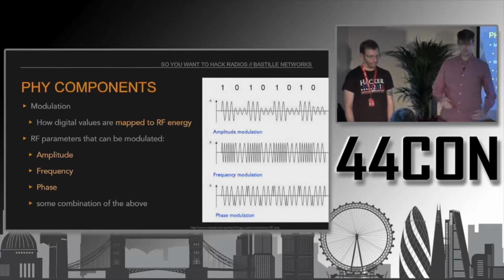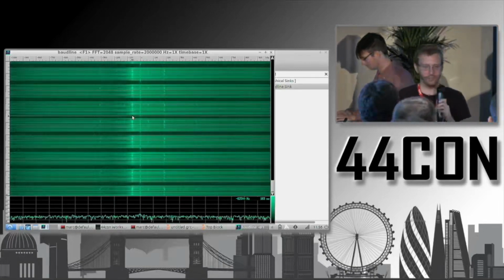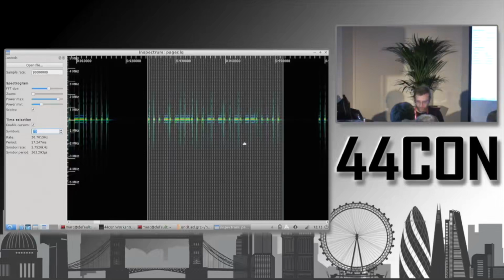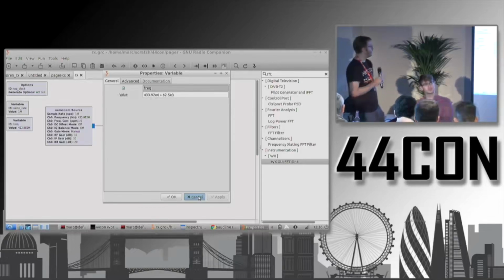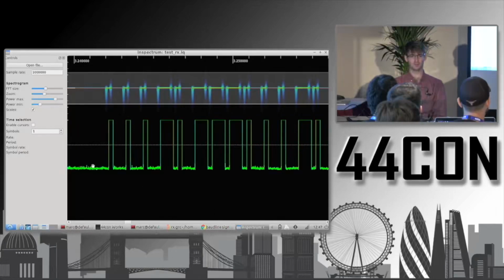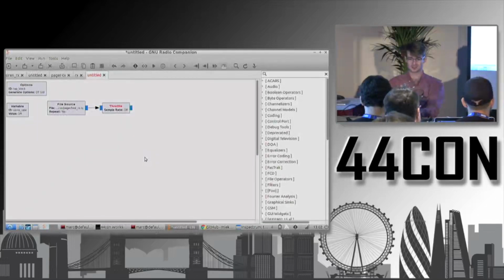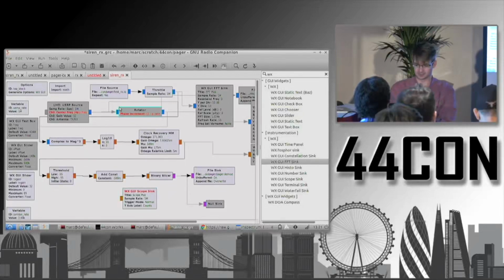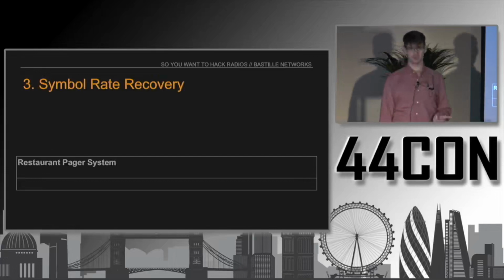How to Hack Radios RF Physical Layers Matt Knight and Marc Newlin Workshop